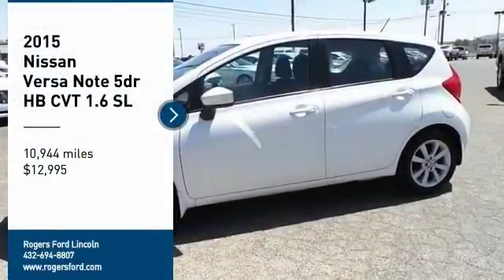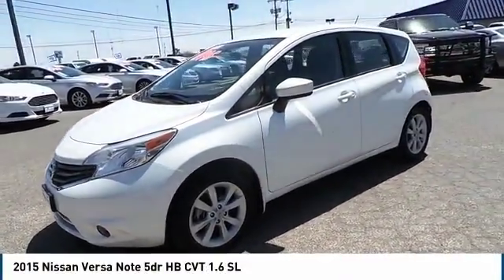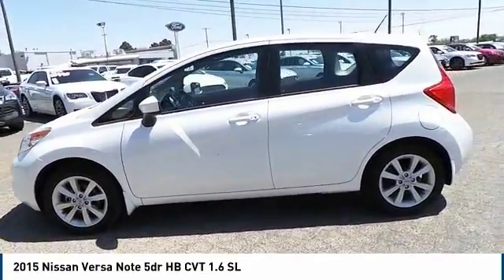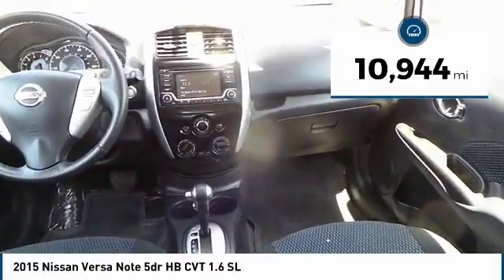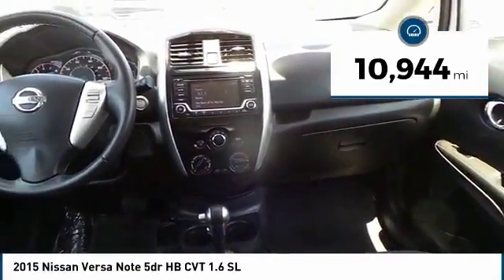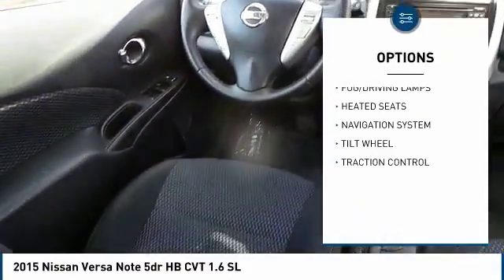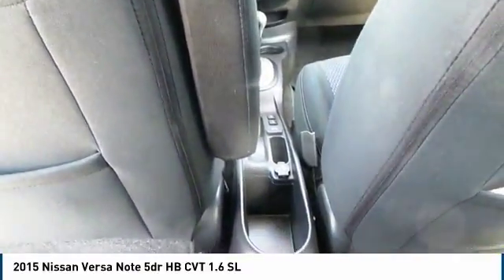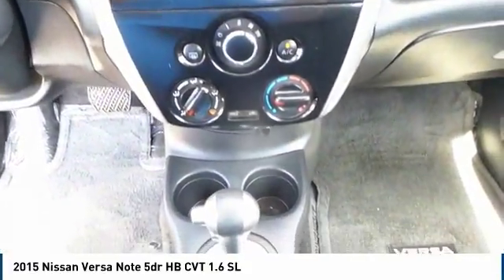2015 Nissan Versa Note Midland TX 17600861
2015 Nissan Versa Note 5dr HB CVT 1.6 SL

4200 W. Wall

NOTITLE